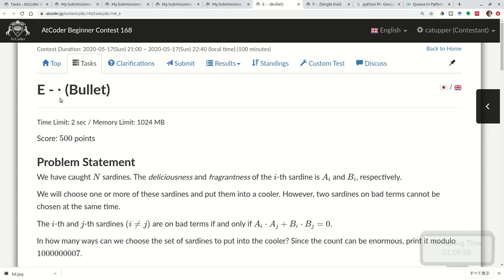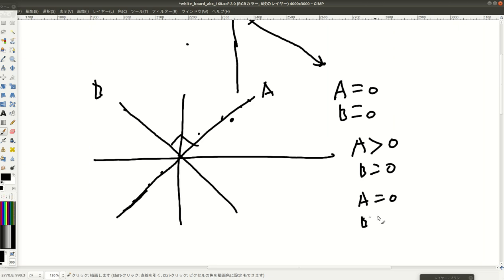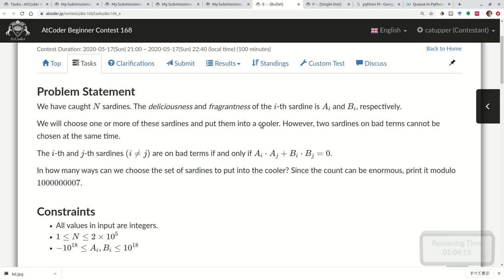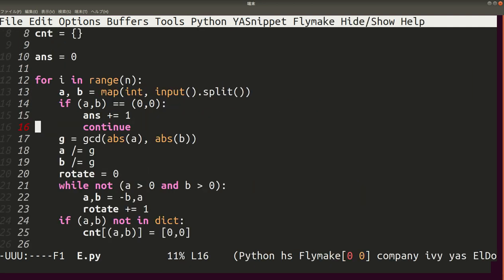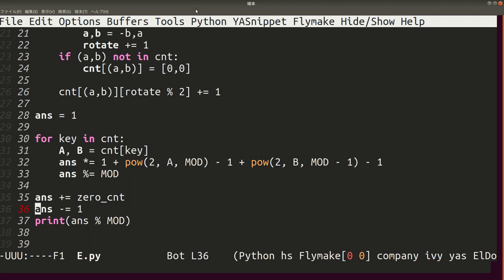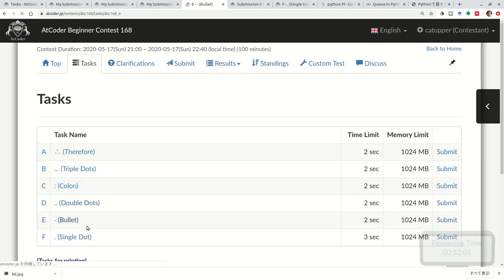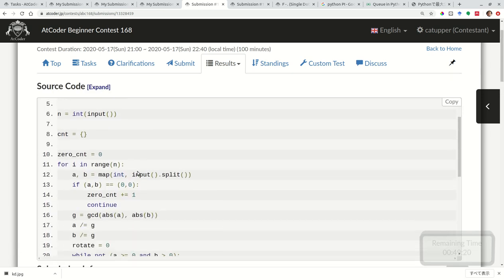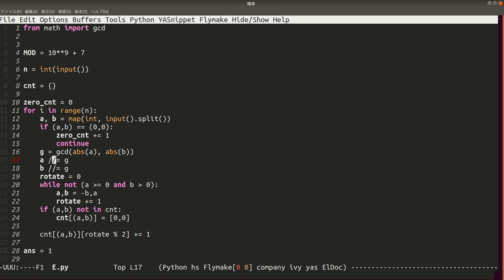【English Live Commentary】AtCoder Beginners Contest 168 Problem E【catupper】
Hi I'm catupper（かつっぱ）; participated,  Atcoder Beginners Contest Round 168.

Problem E: This Video. My Submission